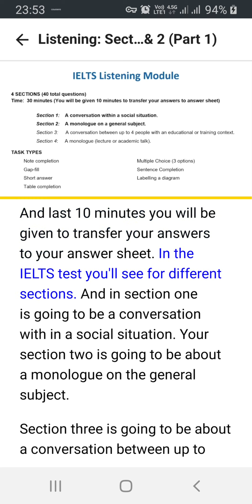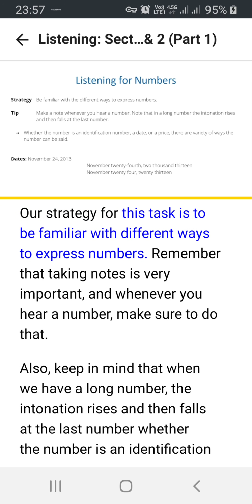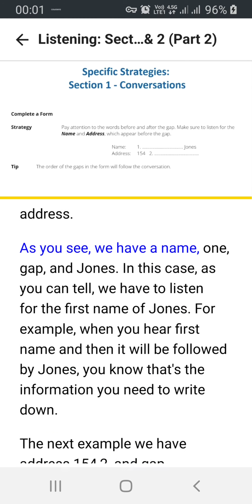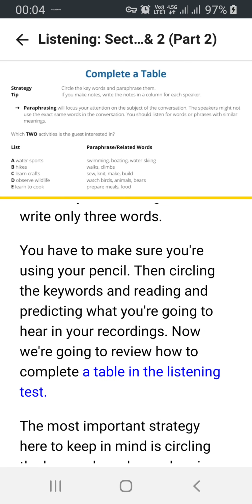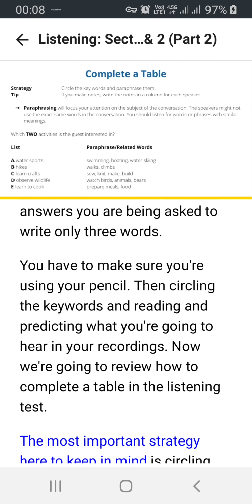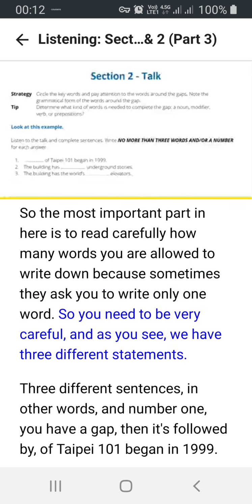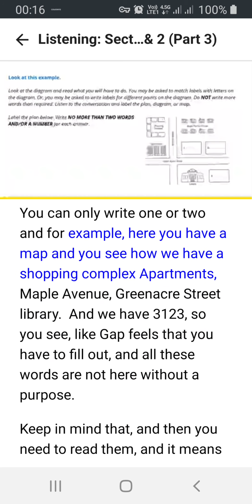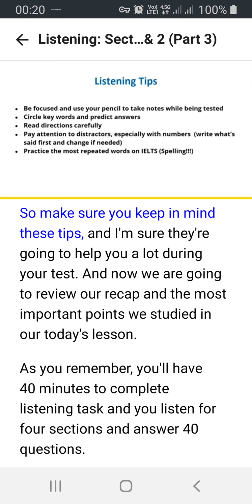IELTS technique for listening (2)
Tips for the IELTS listening test:
Skim the questions before listening to the recordings.
Make sure that you can write the dates in the correct format.
If you have any problem hearing the recordings, raise your hand and ask for help.
Practice on both British and American pronunciations, as some numbers and words are pronounced differently.